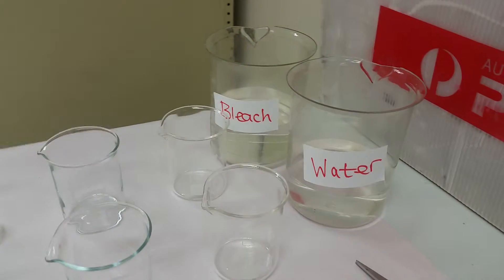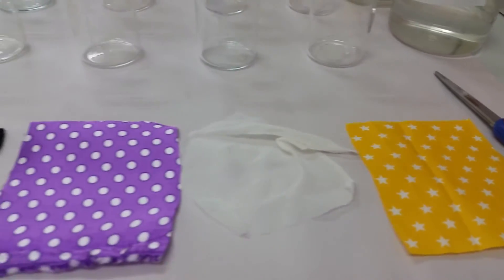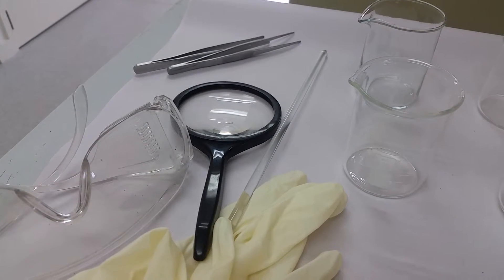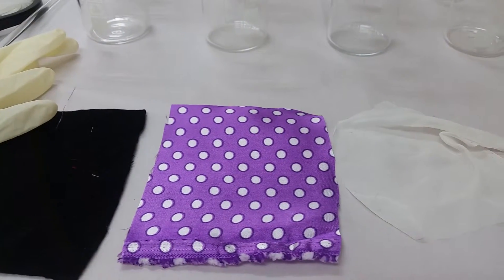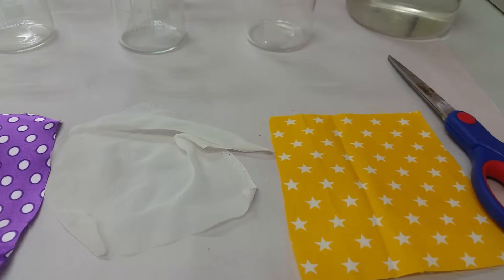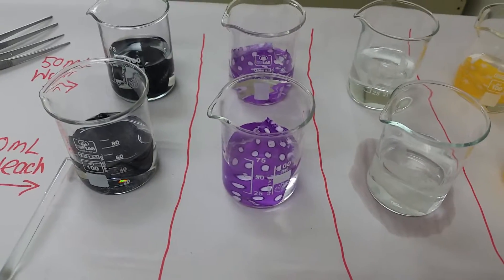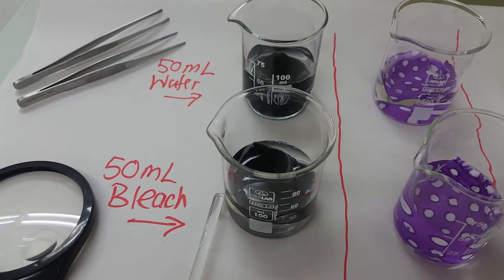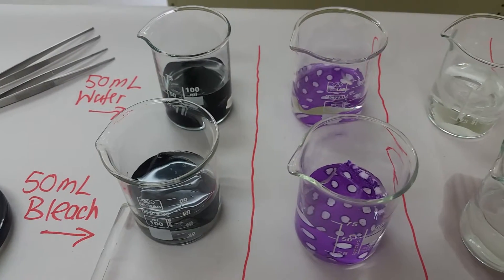Fabric and bleach experiment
How to set up an experiment to test the effect of bleach on various fabrics.